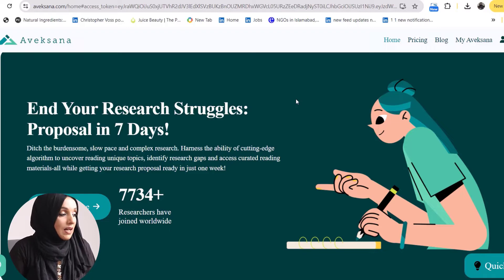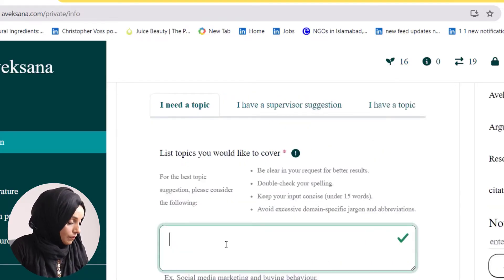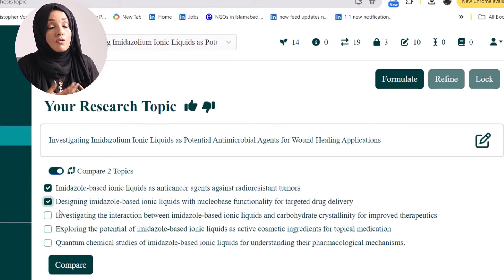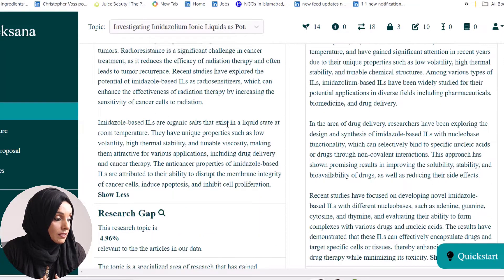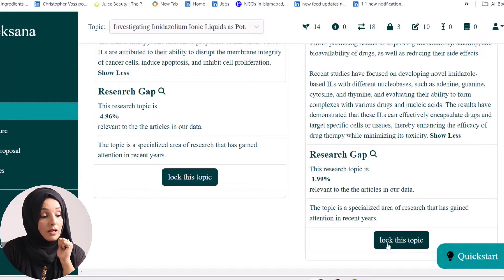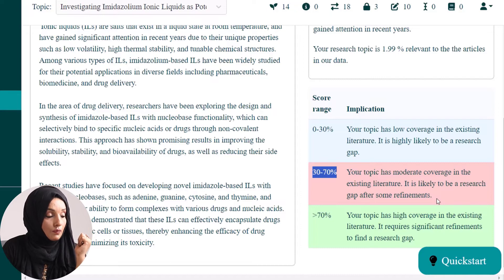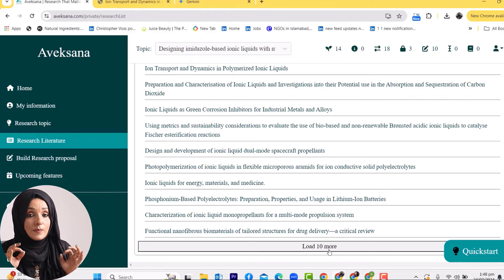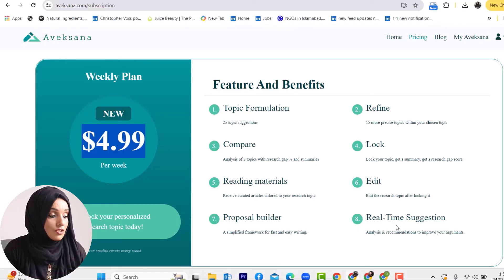Find The Research Topic With Potential Research Gap With AITool | Aveksana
If you struggle to find a potential research topic with an appropriate research gap, use Aveksana— an AI tool designed to make research topic selection easy and professional.
Explore the tool now!

Timesmap
0:00 Introduction
1:04 Introduction to aveksana
1:12 How to Find research TopicWith Ai Tool Aveksana
4:12 How to find research gap with Ai tool Aveksana
4:50 How to Lock the Research topic With Aveksana
6:27 How to find the literature of your research topic from Aveksana

research design
longitudinal research
ai security research
phd candidate
doctoral student